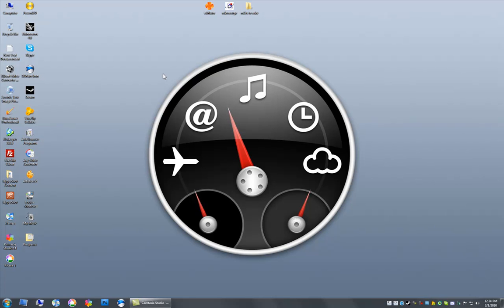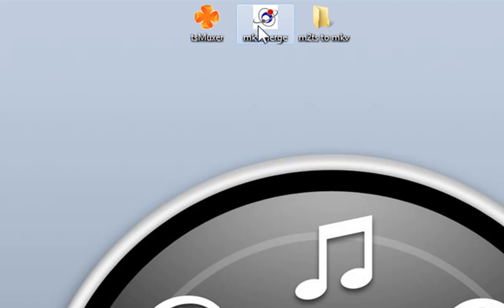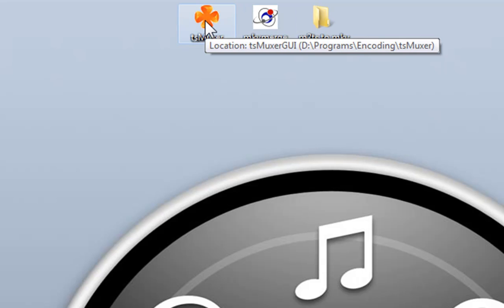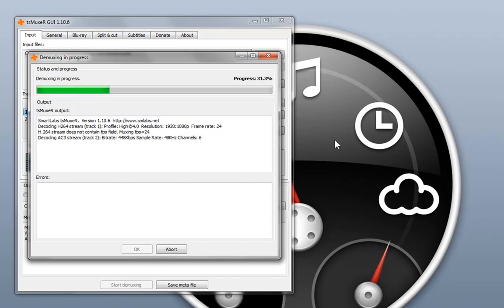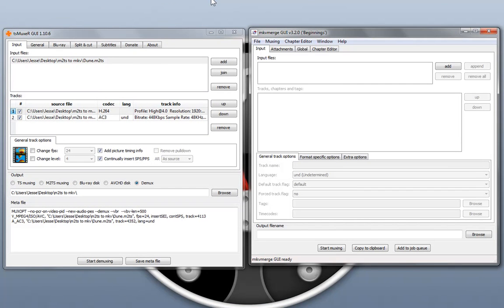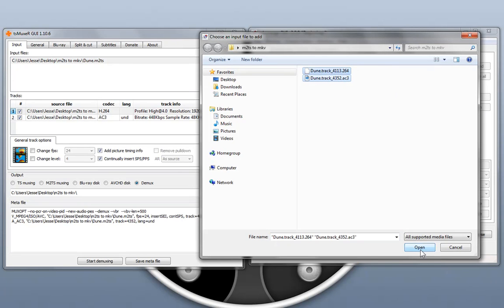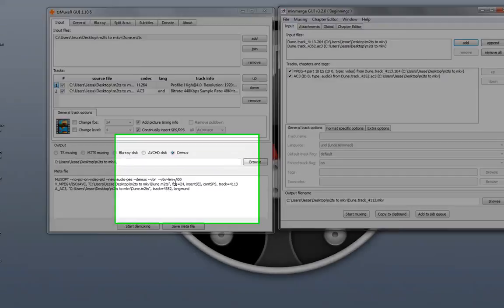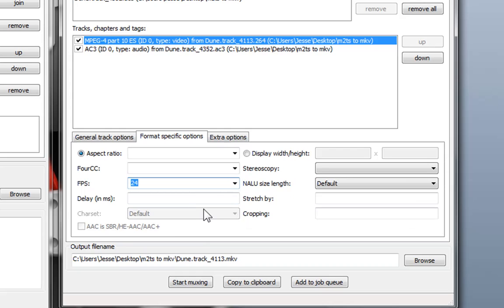Muxing an m2ts to mkv using tsMuxer and mvkmerge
This is how I take an m2ts to an mvk.